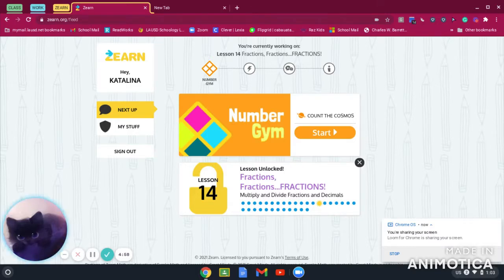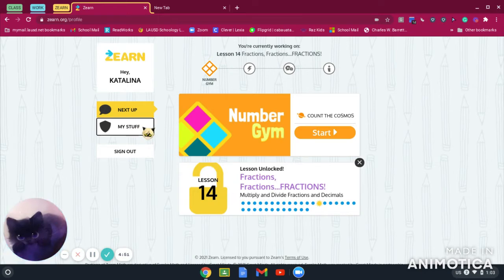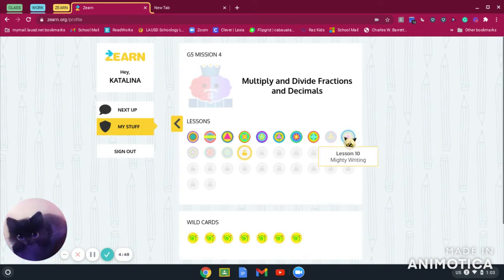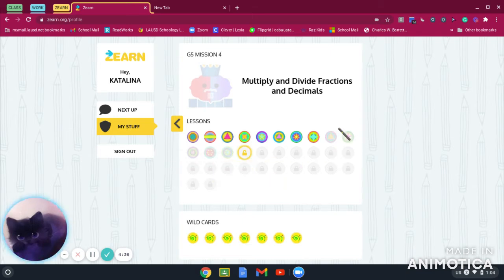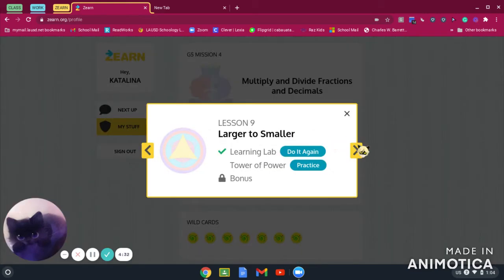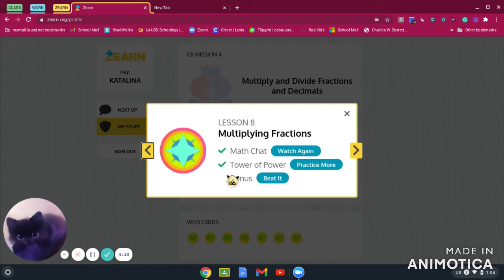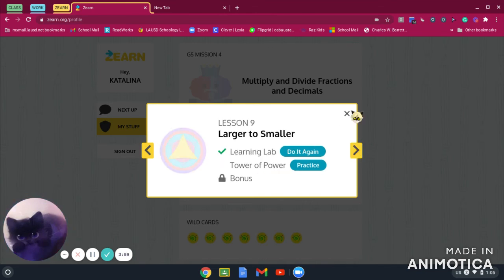Student Tutorial: Zearn Platform ( How to Get Back to Old Lessons) K.G. LAUSD-South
Watch as K.G., a 5th-grade student in Los Angeles Unified School District-South models how to get back to an old lesson on the ZEARN math platform.

For more tutorials and learning strategies connect with The Learning Genie